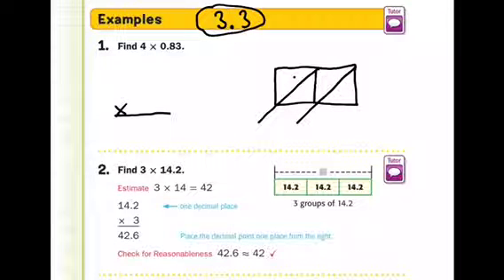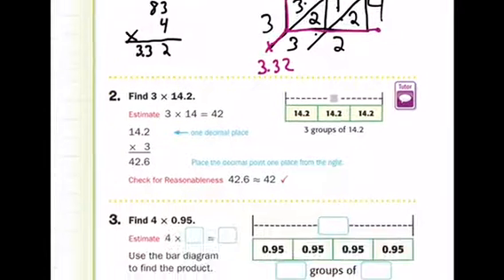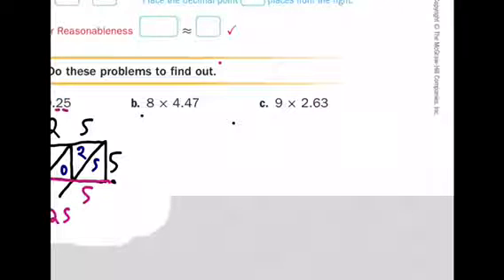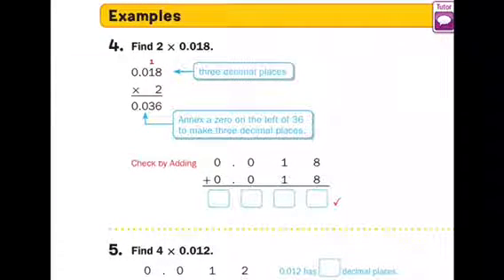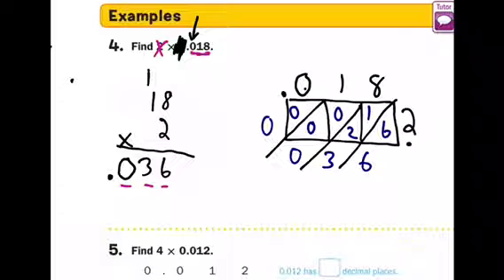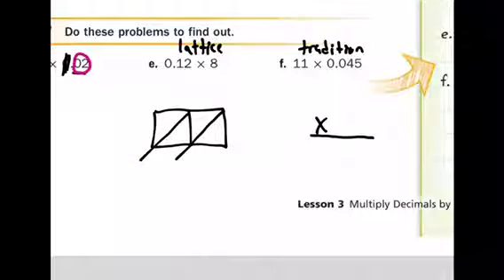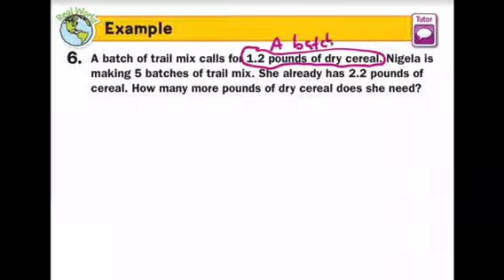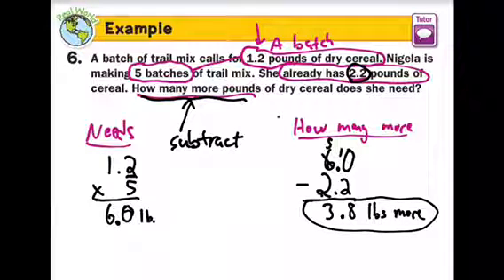3.3 decimals x Whole numbers (correct)